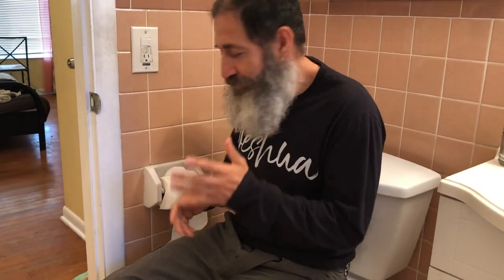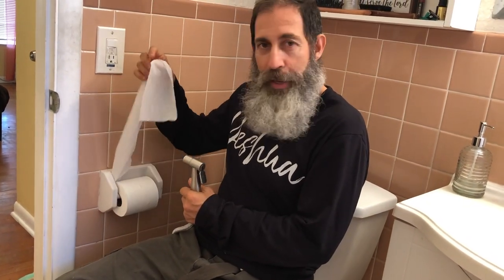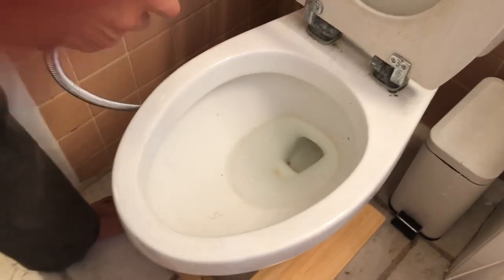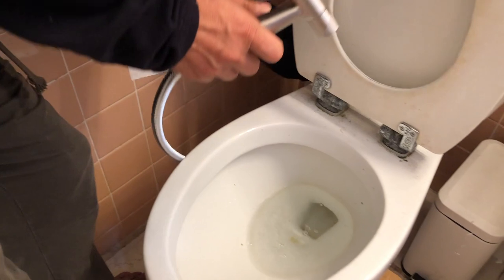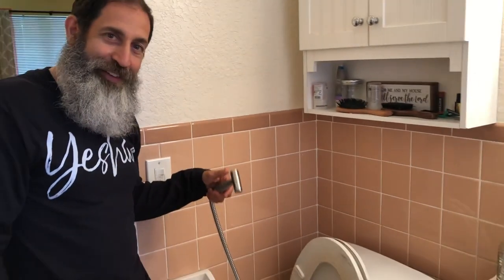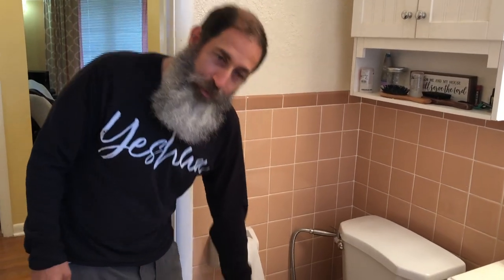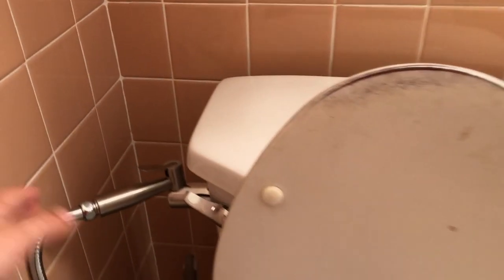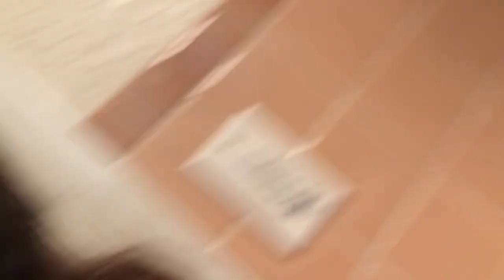I will never use toilet paper again (at home)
have you heard of the bum gun? Check this out.